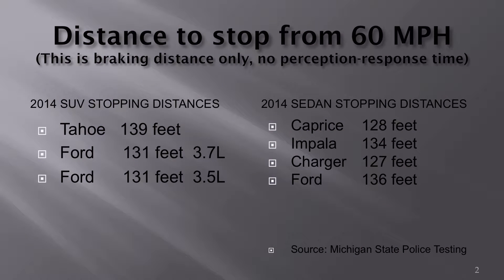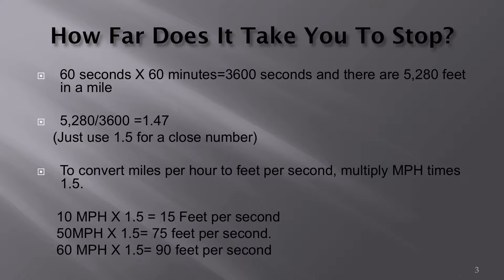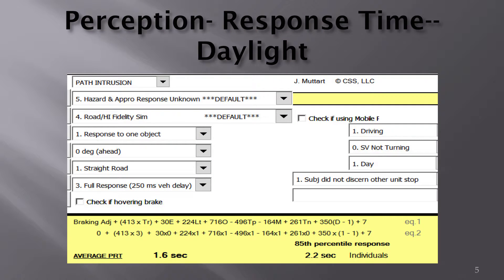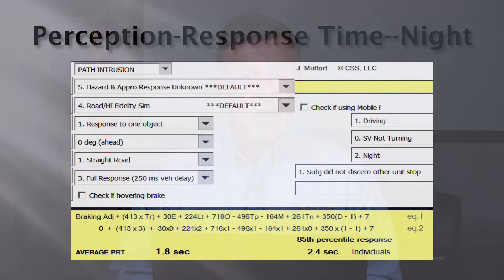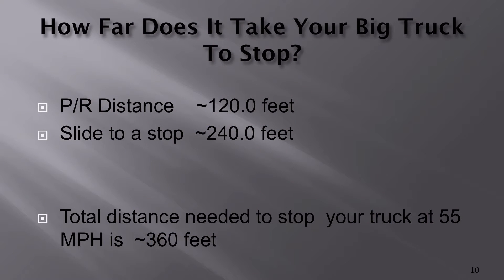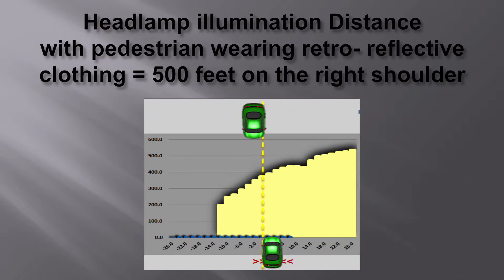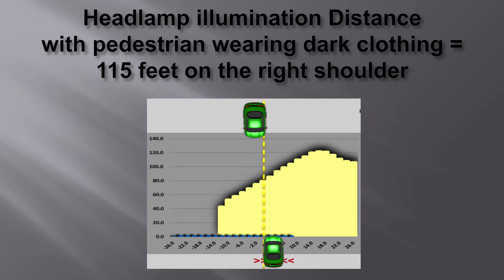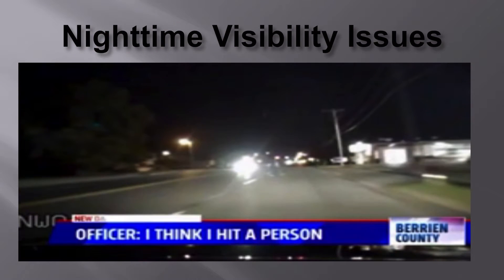KLCIS Defensive Driving Video Series TWO Module 2: Stop Distances and Night Driving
Your job may seem routine but you never know what could happen when you get behind the wheel.  This module explores the “science” behind a number of common variables including speed, stopping distances, night driving, clothing colors and pedestrian distance and safety.  The module also explains the changes in visual perception depending on weather, darkness, precipitation, and other variables.   (Approximately 15 minutes)